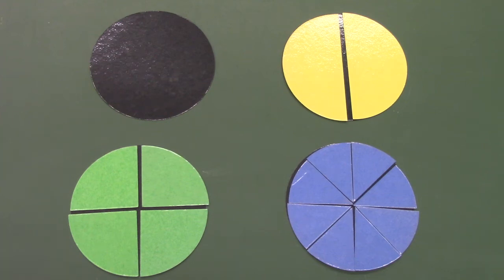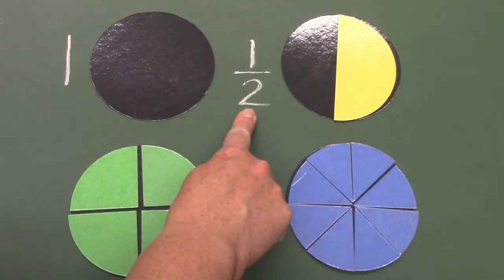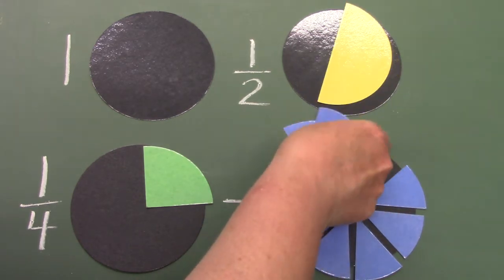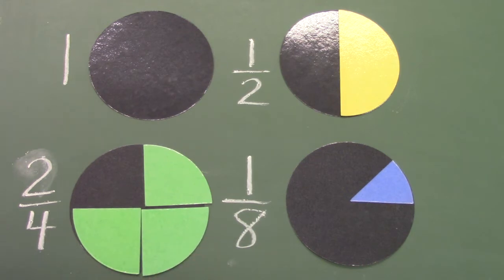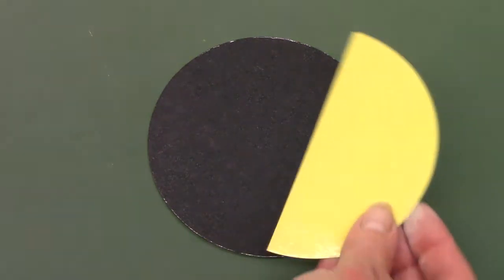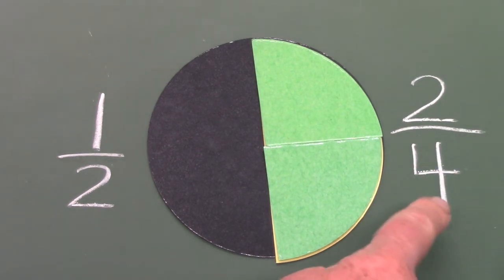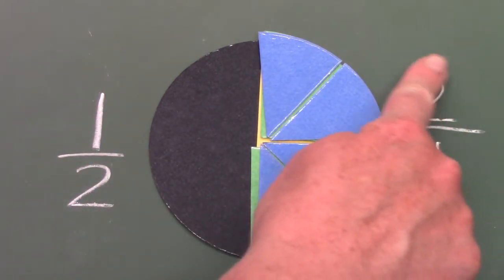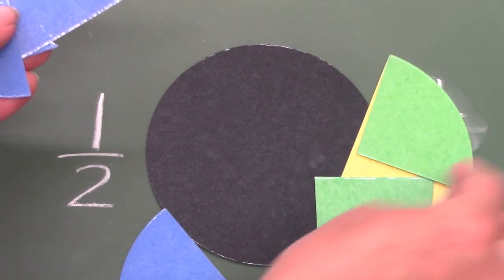Grade 2: Math Lesson #41 Naming Fractional Parts of a Whole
This playlist coordinates with the Saxon math level 2. This is lesson #41 Naming Fractional Parts of a Whole. Please note that this supports the lesson portion of the curriculum. It is greatly encouraged that your child reviews the calendar, pattern, 100’s chart, clock, money, and math facts which are in the Saxon 2 teacher's guide. Daily review of these concepts helps to build a strong foundation of number sense.